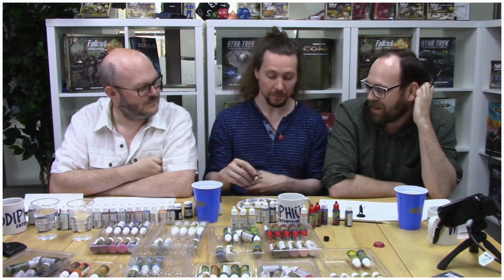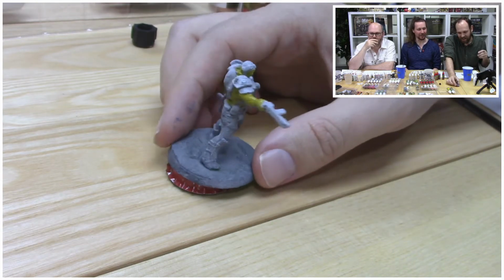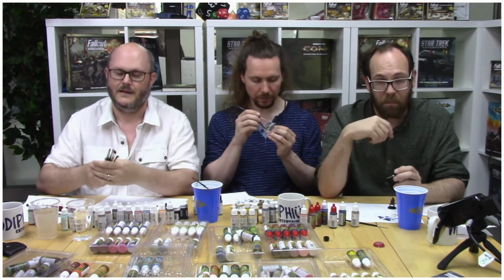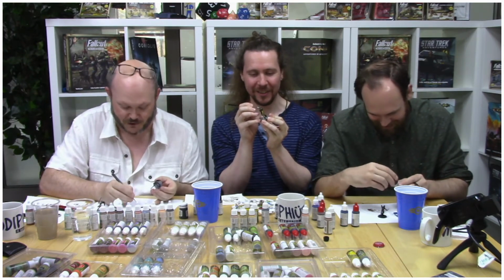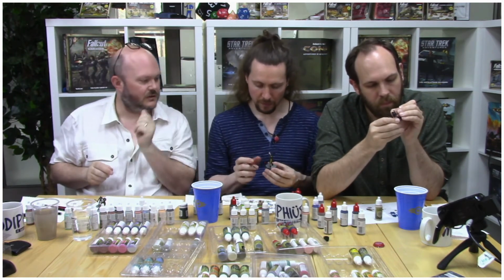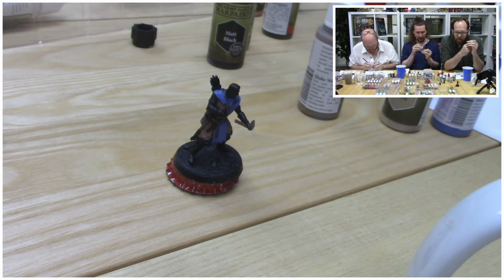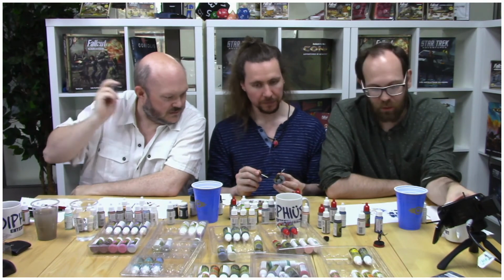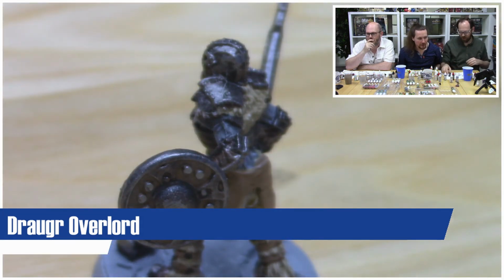Modiphius Painting Stream #4 - Super Mutants and Stormcloaks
Gavin, Jono and Giles are painting a selection of minis from Fallout: Wasteland Warfare and Elder Scrolls: Call to Arms.

This is a re-upload of our painting stream that took place on Twitch on 16th August, 2019